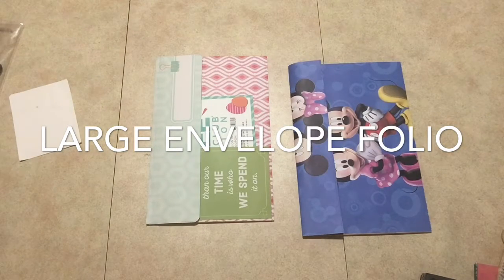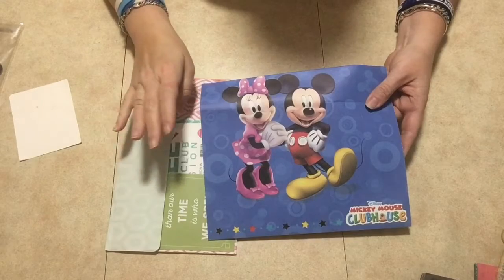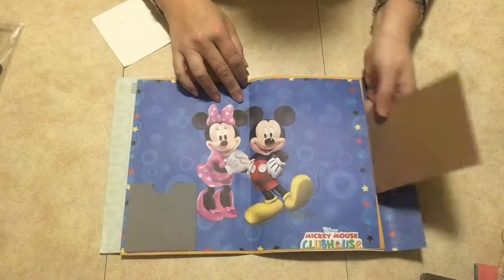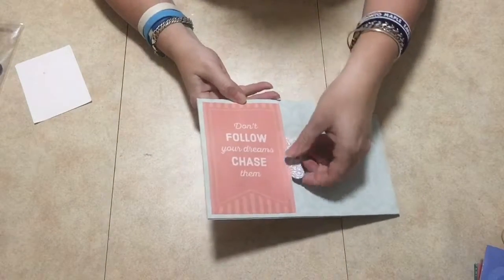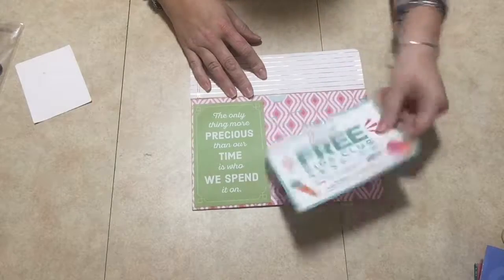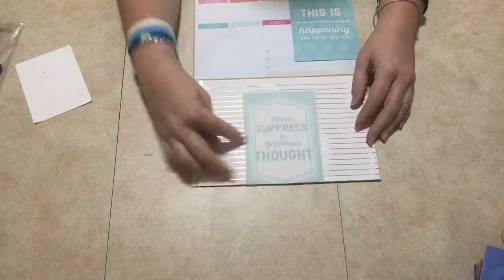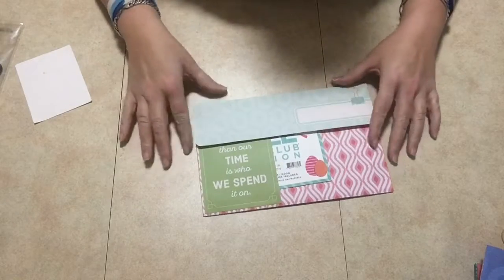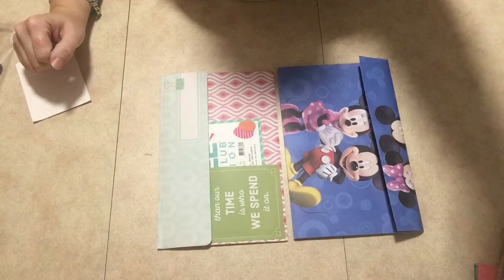Large Envelope Folio....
My 2 Large Envelope Folio's.